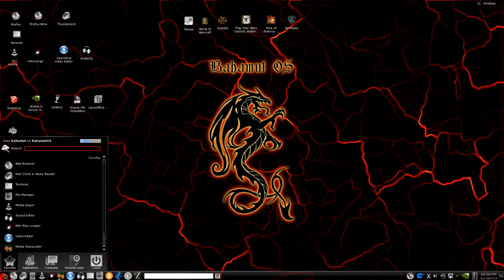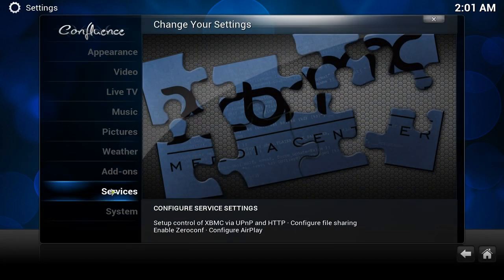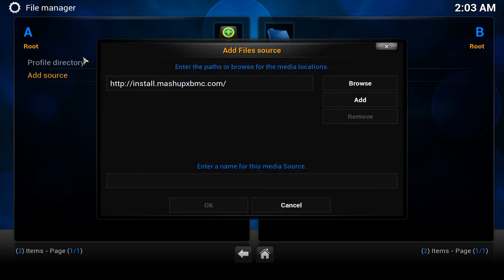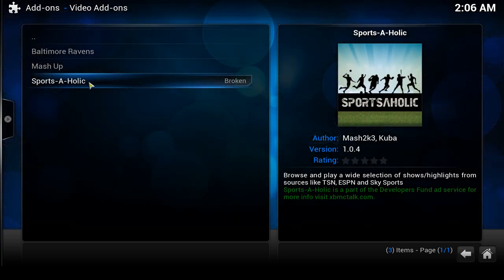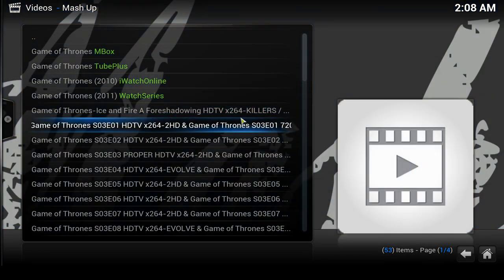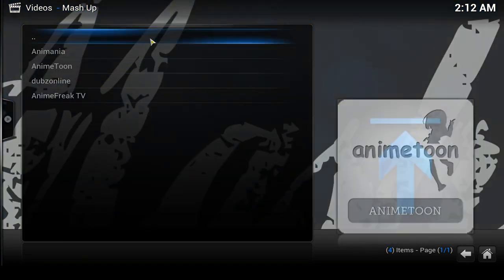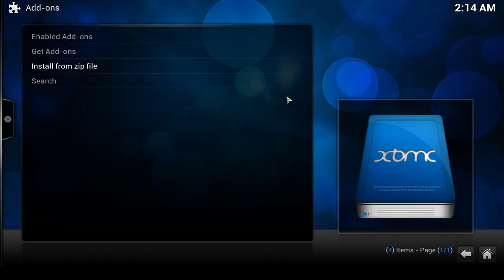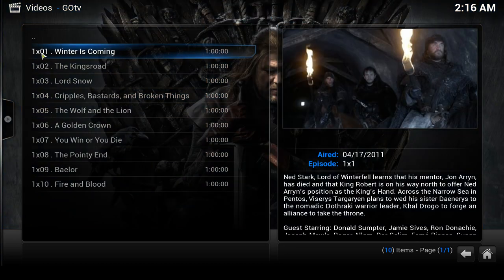How to Add Channels (Add-ons) to Kodi / XBMC - (Arch Linux / KDE)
Kodi / XBMC is a program that allows you to watch TV shows and Movies for free over the internet.  It is an excellent program!

In this video, I show you how to install repositories and addons to XBMC.  I use Mashup and GoTV as examples.

*UPDATE*  Mashup is no longer installable this way, but I have added an annotation link you can click on that will take you to my updated tutorial on how to install it.  GoTV has been merged with GoMovies and is now called GENESIS, so just install that instead the same way I show you how to install GoTV.

- Your friends and family will thank you for sharing this valuable info...no doubt.